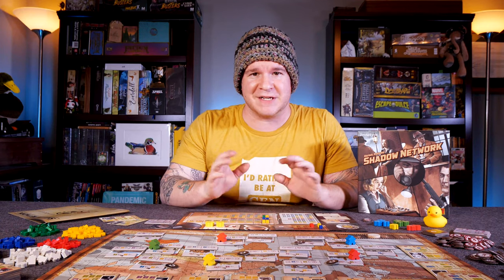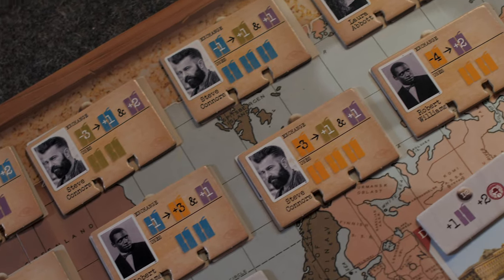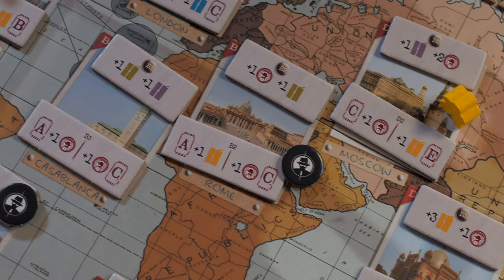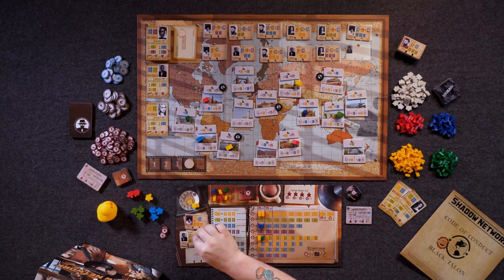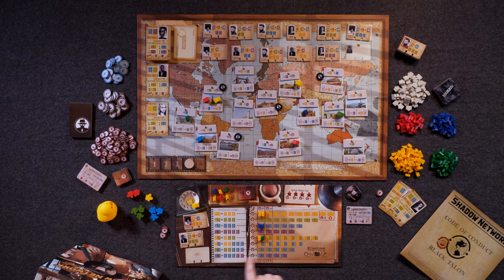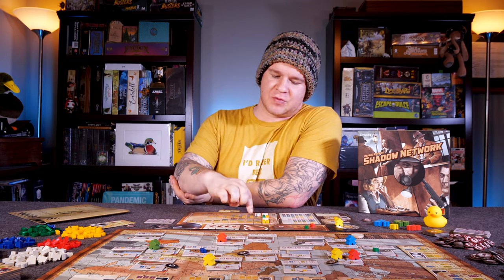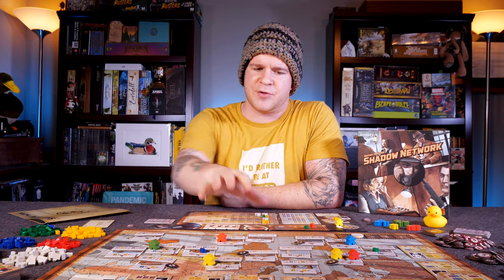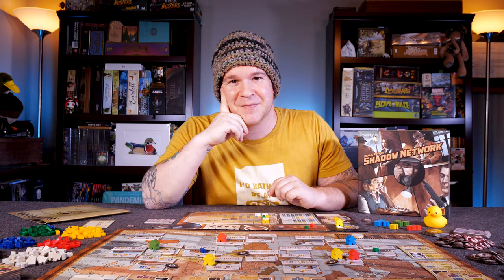Shadow Network: A Game About Spies - Kickstarter Preview - (Quackalope Games)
- Don't miss the Kickstarter -

1960. Cold War is upon the world. In the dark shadows, agencies are gathering intelligence on financial institutions, political figures, military installations, and top-secret technology advancements. However, where one agency thinks they exclusive access on intel, leaks within the network cause information to spill around the world. Which agency will be able to gather enough intel on their high profile targets and at what costs? Who will have built the best Shadow Network?

Shadow Network is a worker placement style game where players are deploying their agents around the globe collecting fragments of intel. These fragments are then promoted to an actionable state that can be used against a high profile target and earning player's influence — the currency in the game. As the players gather intel from a city, intel is also leaked to other cities thereby potentially helping other agencies. Additional agents can be deployed but at a cost. Furthermore, handlers can assist with exchanging intel thereby giving the agency the leg up. At end of four rounds of play, agencies will bribe their high profile targets for more influence. In the end the player with the most influence is the winner.